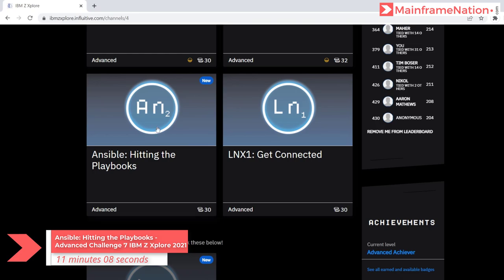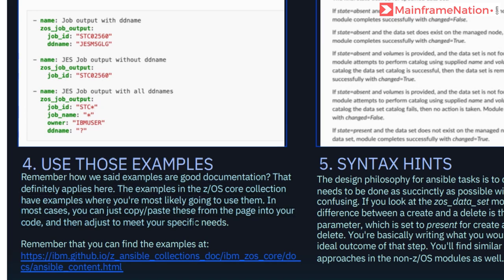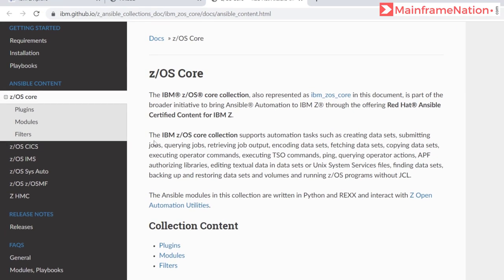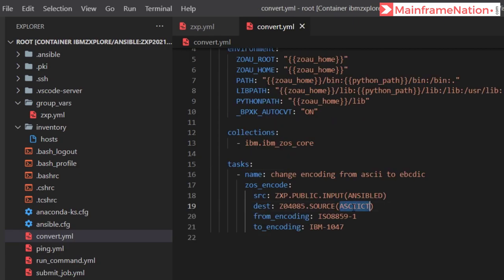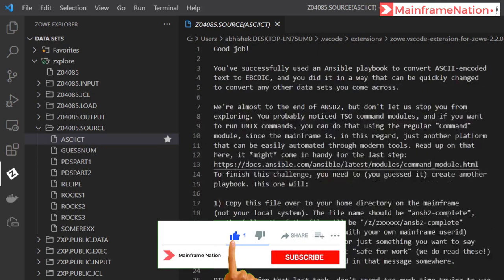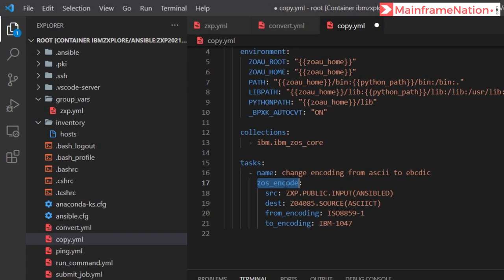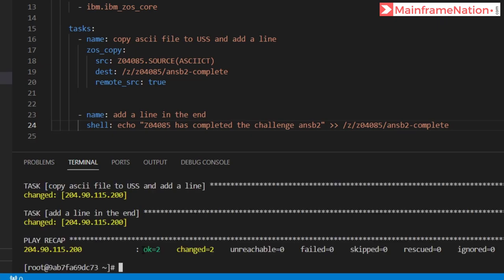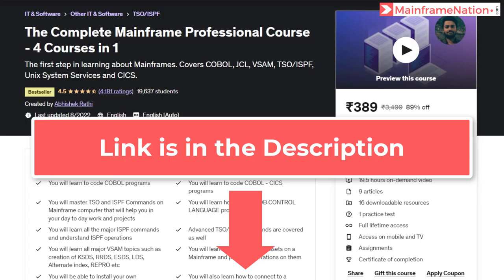Ansible: Hitting the Playbooks | Advanced Challenge - 8 | IBM Z Xplore 2021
We will solve the Ansible 2 advanced challenge in this video.